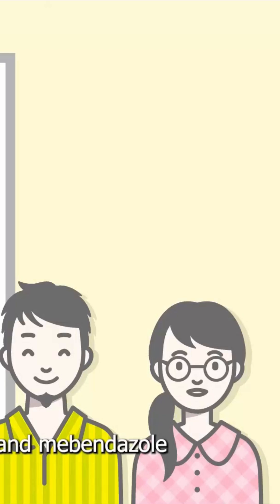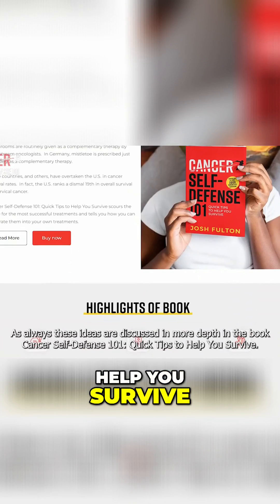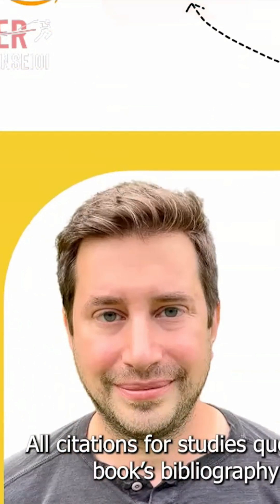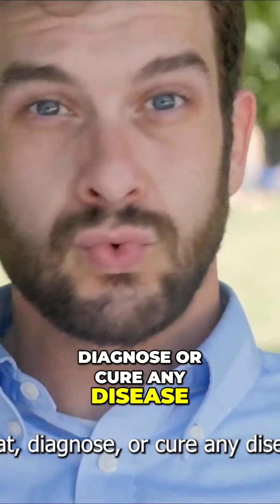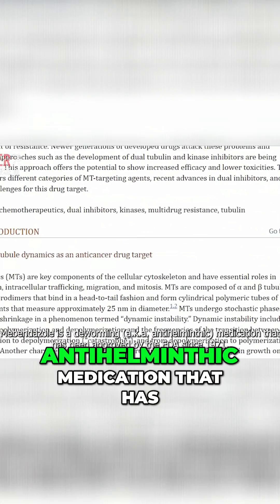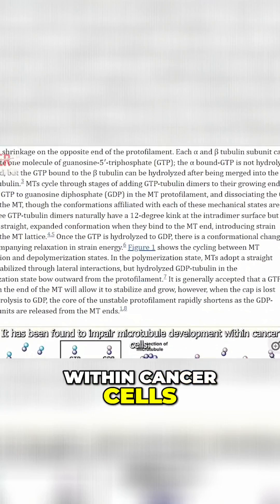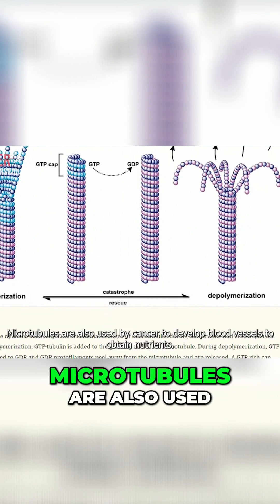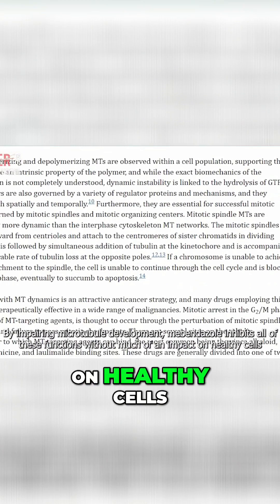Fenbendazole and Mebendazole: Breakthrough Discoveries?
Learn about the incredible potential of fenbendazole and mebendazole as cancer treatment options. Explore the scientific evidence behind their effectiveness and understand how they can inhibit cancer cell functions without harming healthy cells. Discover the groundbreaking discoveries that could revolutionize cancer treatment.